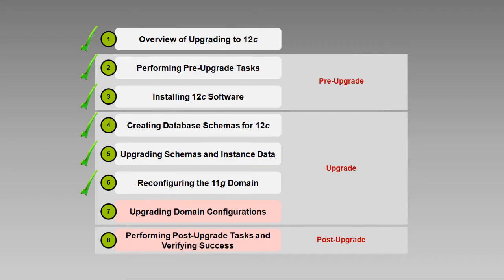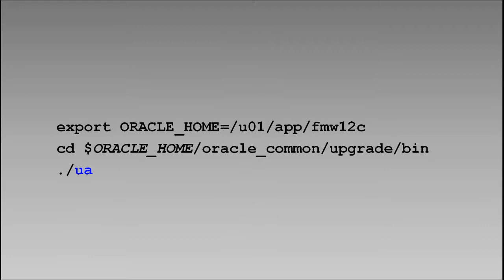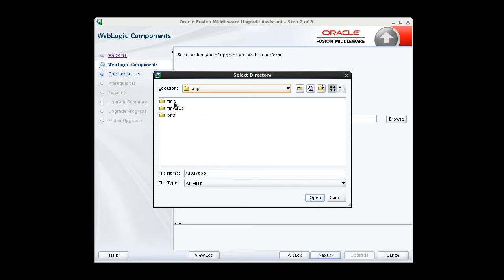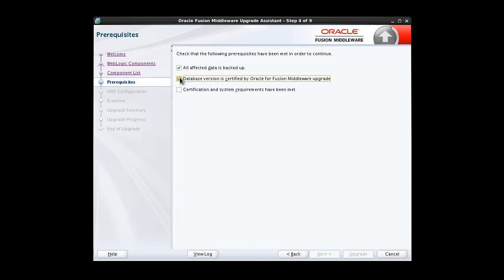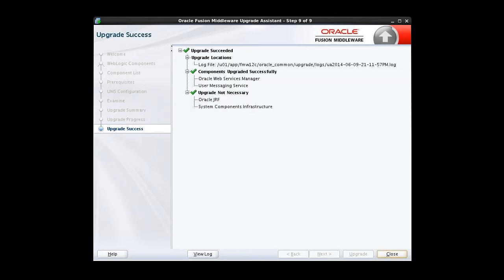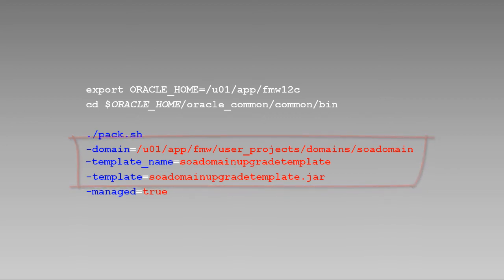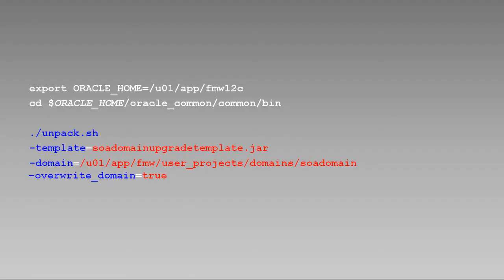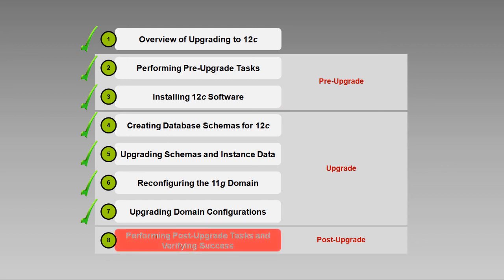Upgrading Oracle SOA Suite to 12c: 07. Upgrading Domain Configurations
This is the seventh of eight videos about upgrading Oracle SOA Suite to 12c. In this video, you'll see a demonstration of using the Upgrade Assistant to upgrade domain configurations.